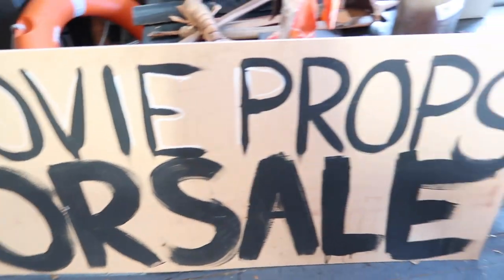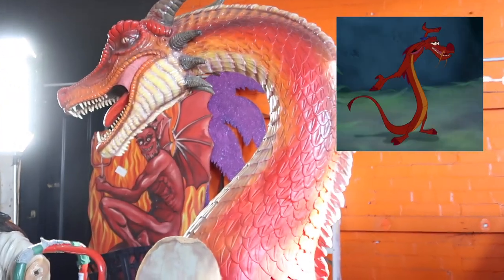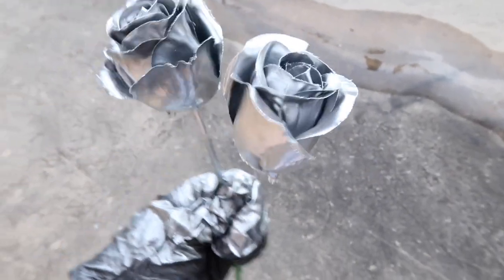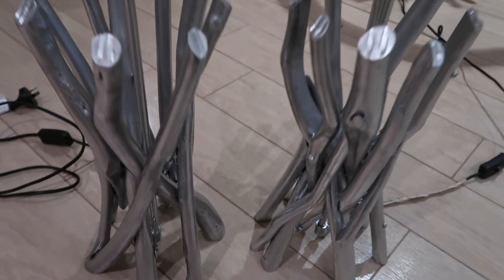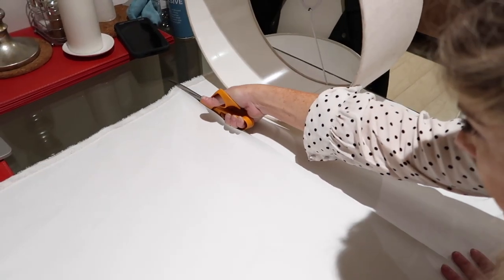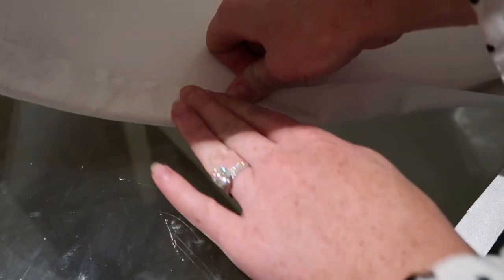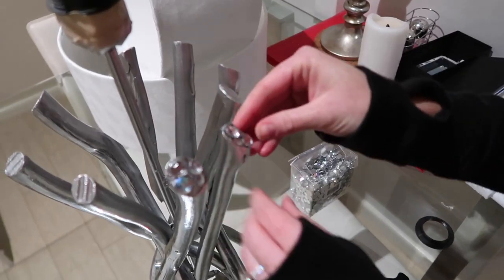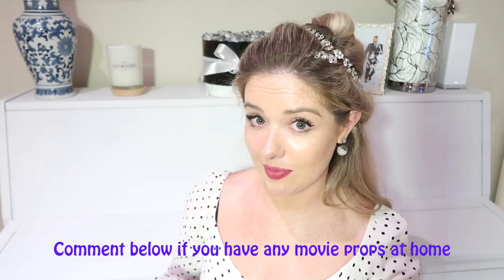DIY MOVIE LAMP !!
These lamps are from a MOVIE SET !! You will never believe which one.

They were dull when I bought them so naturally the only thing to do would be to transform them into something beautiful. Love a good DIY.